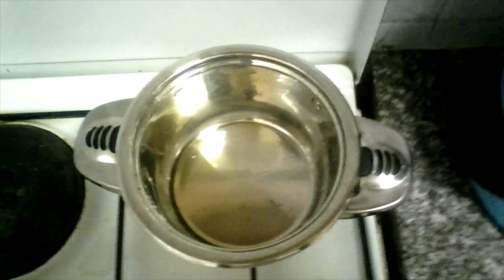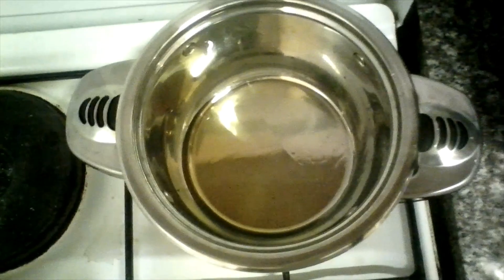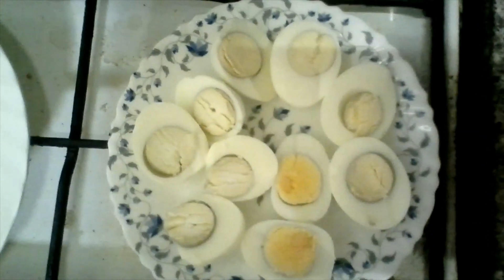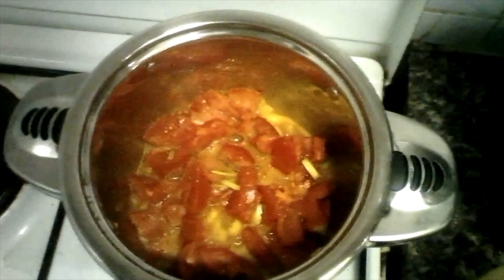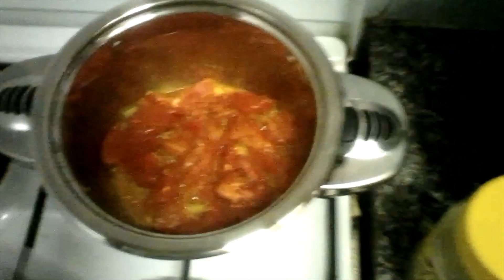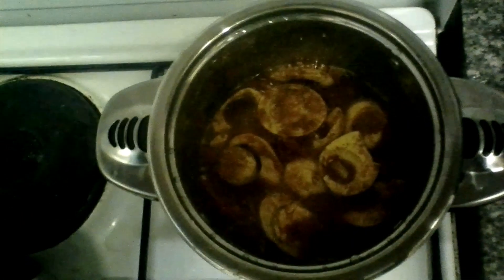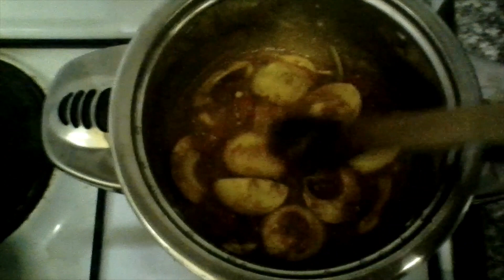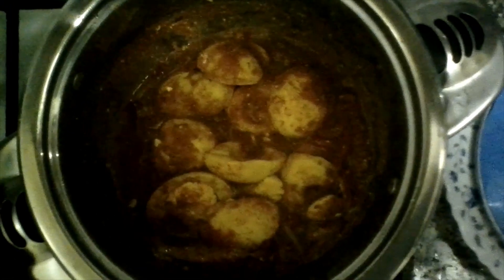super delicious egg curry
i love egg curry since my Indian friends introduced me to it, with rice or chapati, ugali hav u guys seen how to make Kenyan African ugali.